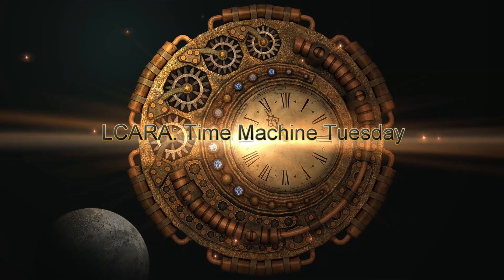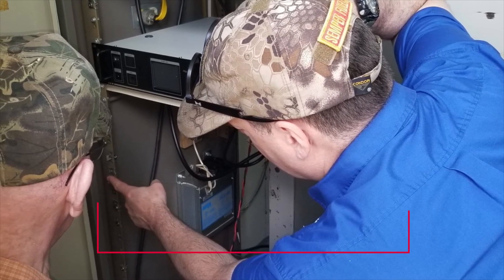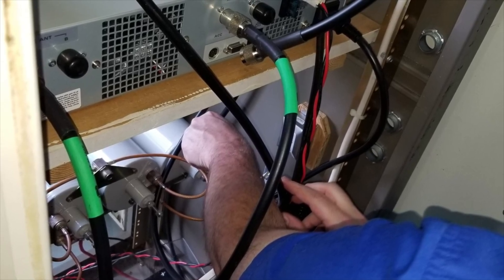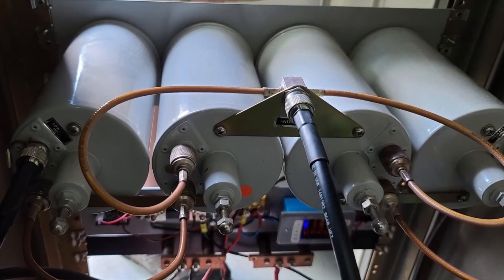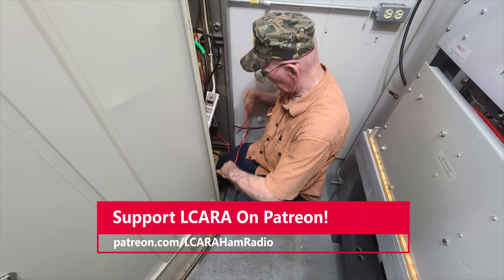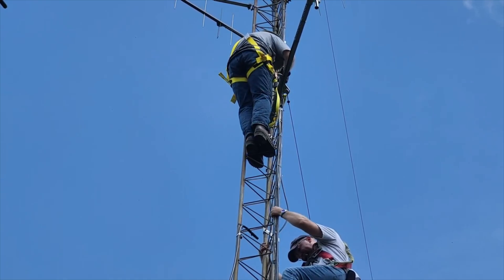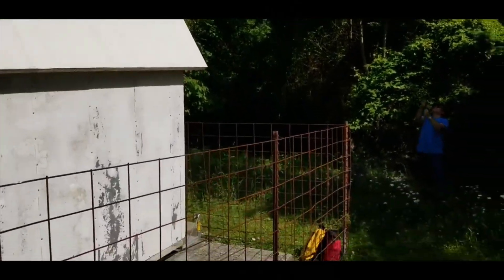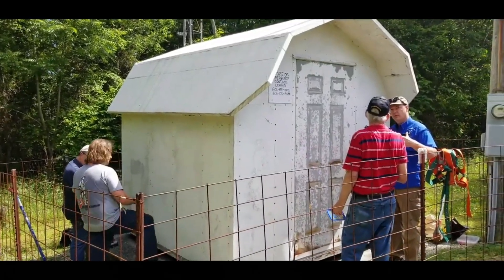LCARA HAM Radio: Vintage - D-Star Repeater And Work Day!!!!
Echolink - AC4DM-R

Kentucky DStar Net:
Reflector 056B

Repeaters:
2M - 146.880 PL Tone 77Hz
70CM - 443.600 PL Tone 100Hz